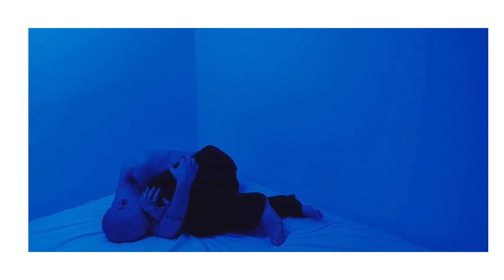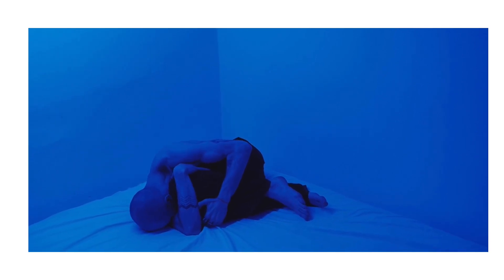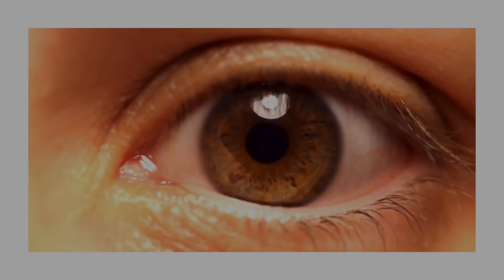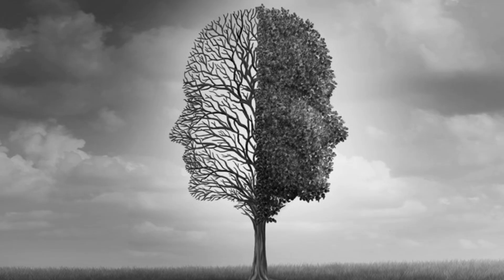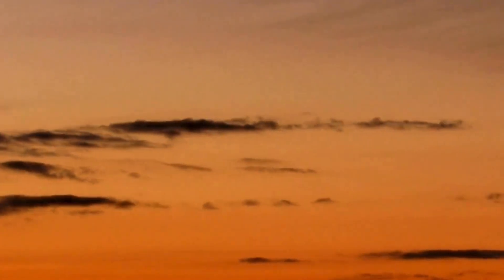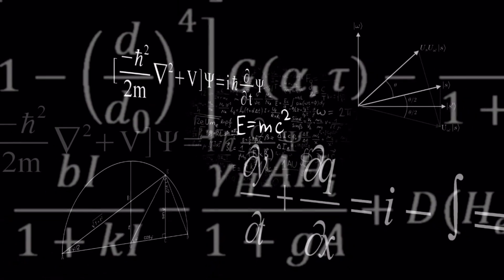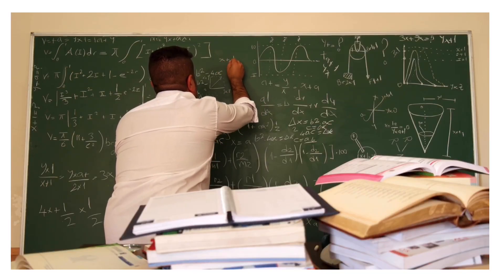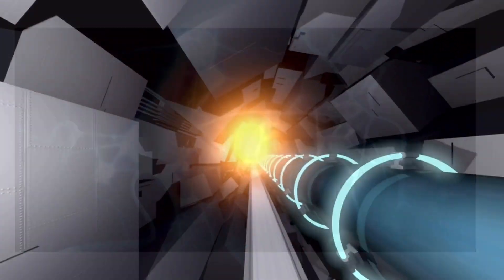Ep. 1 | QUANTUM PHYSICS | How To Bend Reality - (5th Dimension Creation) Dr. Joe Dispenza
(Crime Advocate Collection)

🔷Dr. Joe Dispenza breaks down & assesses  quantum physics, the science possibility.
He gives a beautiful insight into the early years of Albert Einstein’s childhood, and how he discovered the relationship between energy & light, e=MC2. Gaining a deeper understanding of quantum physics, the science of spirituality, is one of the most powerful understandings of creation we can learn as human beings. Understanding the mechanics of frequency, vibration and energy helps us to combine a clear intention with an elevated emotion to activate the law of attraction, and begin to bend reality to mould around us, rather than us moulding to the environment.

♦️DR JOE DISPENZA

🔷Joe Dispenza, D.C. is an international lecturer, researcher, corporate consultant, author, and educator who has been invited to speak in more than 32 countries on five continents. As a lecturer and educator, he is driven by the conviction that each of us has the potential for greatness and unlimited abilities.